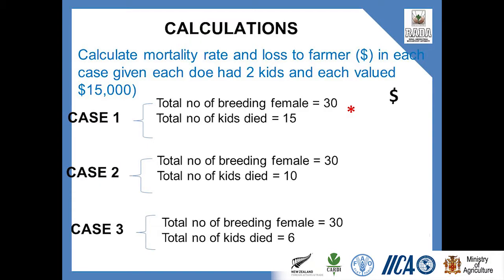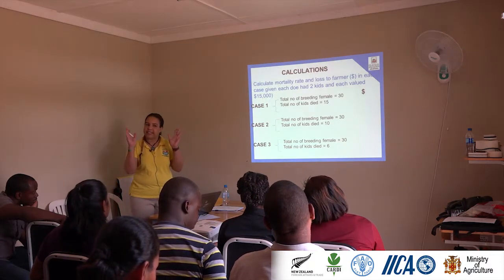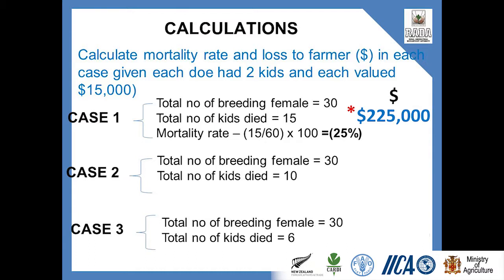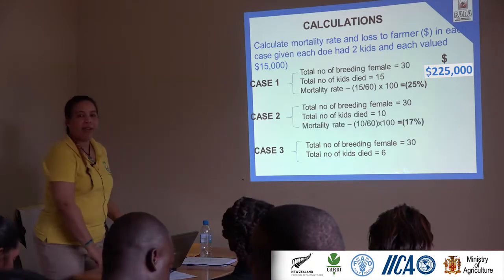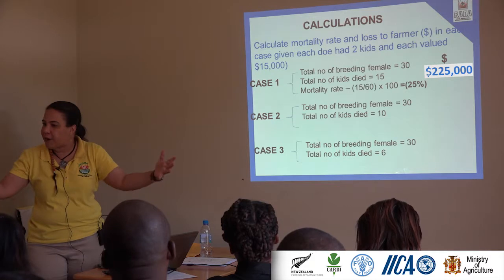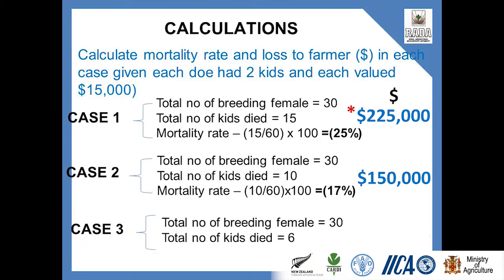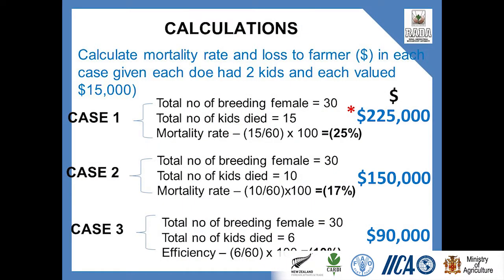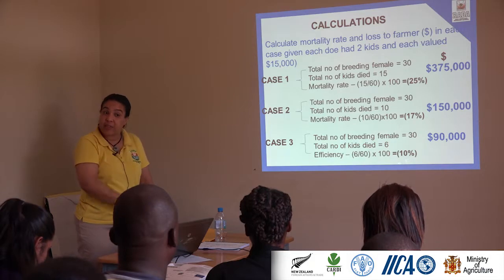Small Ruminant Husbandry - Record Keeping, Case Calculations